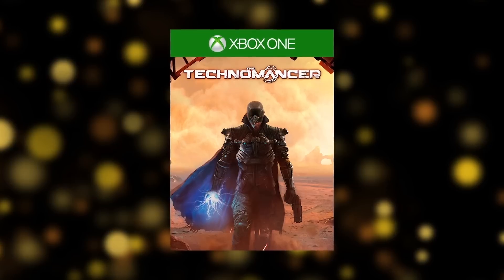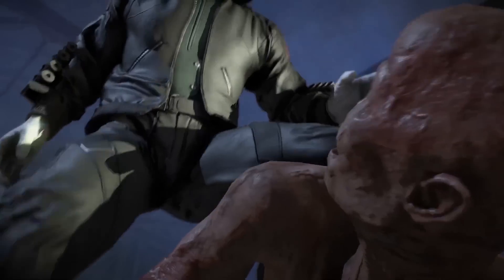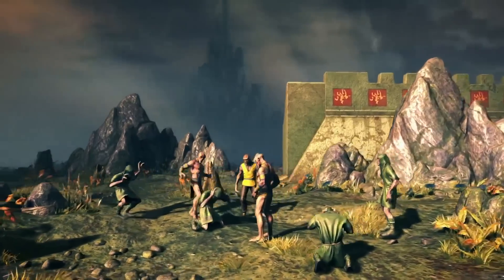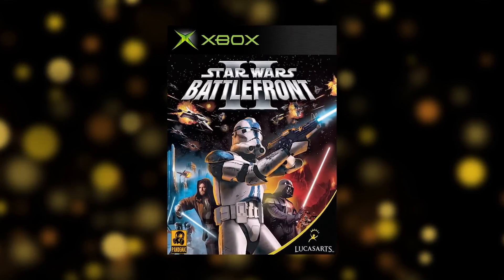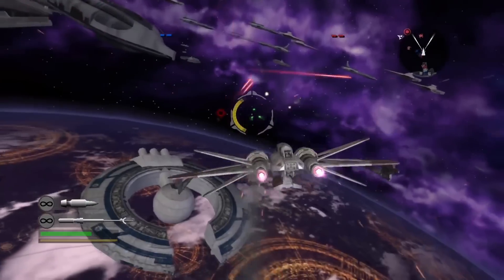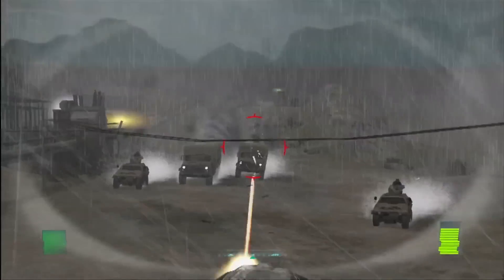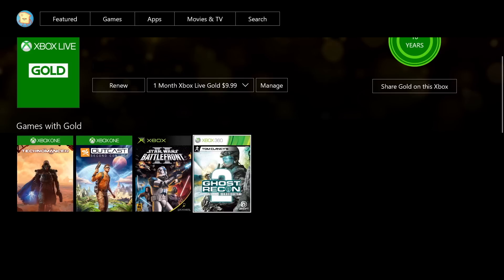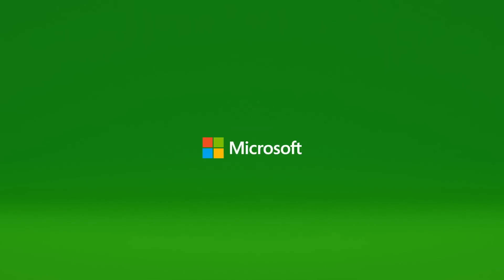Xbox - April 2019 Games with Gold Trailer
April's 2019 Games with Gold lineup for Xbox One includes The Technomancer and Outcast: Second Contact. For Xbox 360 owners (and through Xbox One backward compatibility), April kicks off with Star Wars Battlefront II, followed by Tom Clancy's Ghost Recon: Advanced Warfighter 2.

Follow GameTrailers for more!